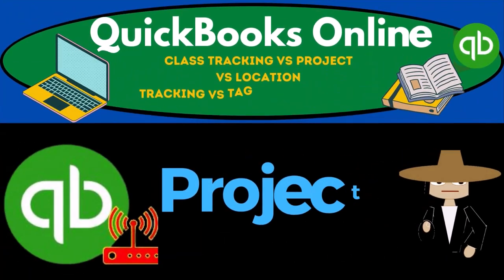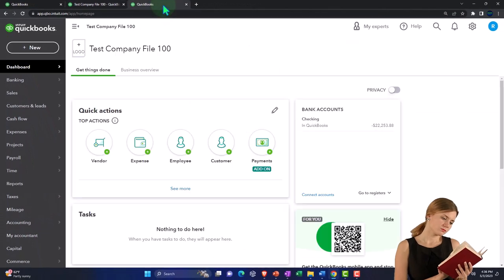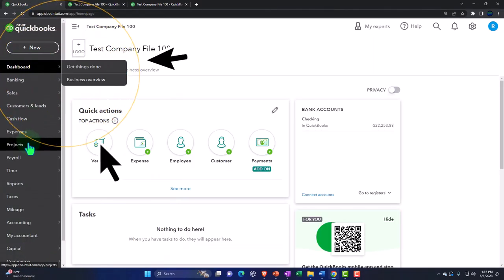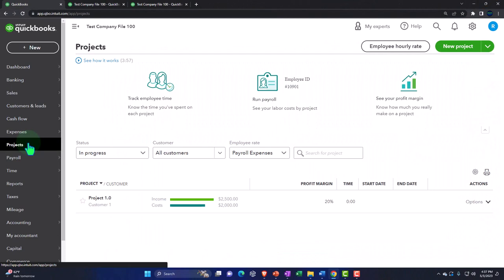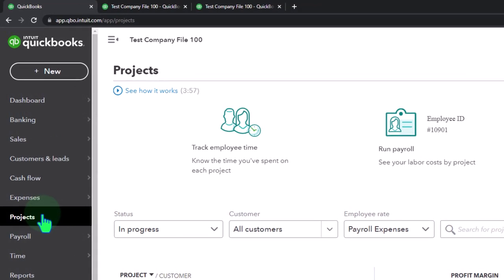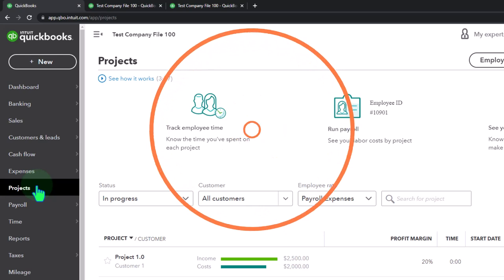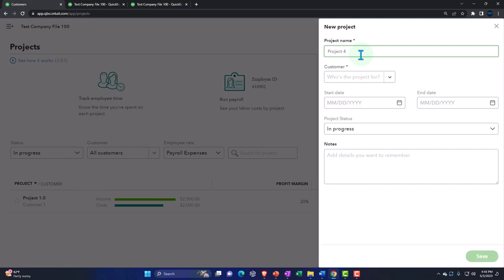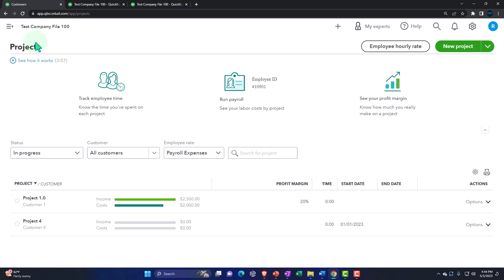Projects 1060 QuickBooks Online 2023 QuickBooks Online 2023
Projects